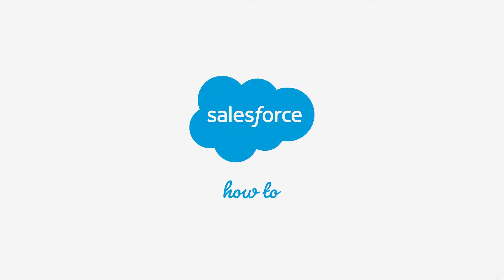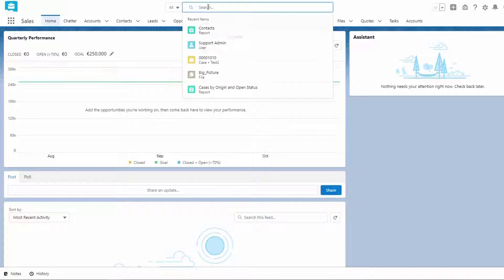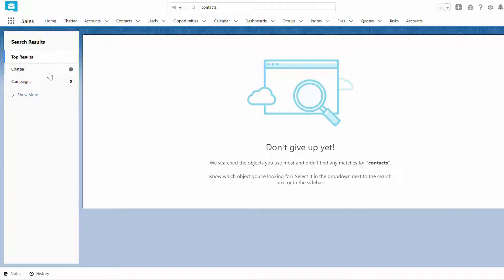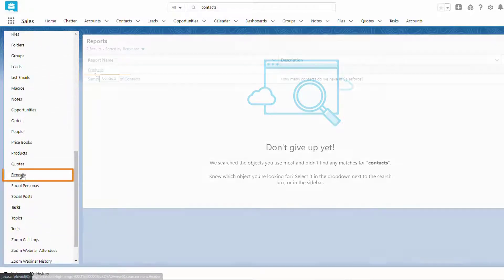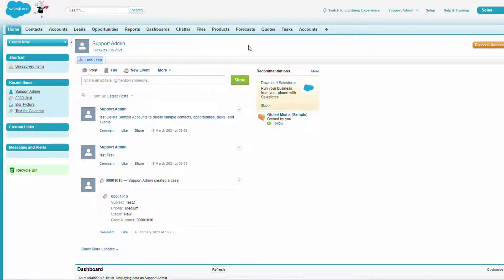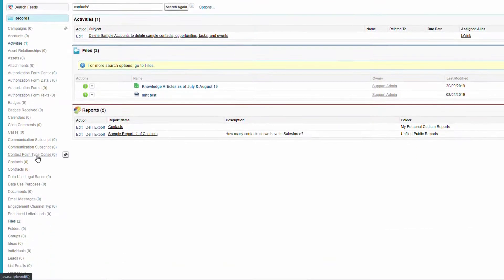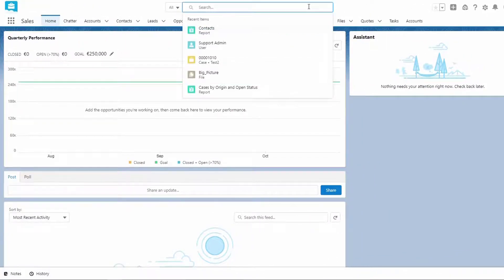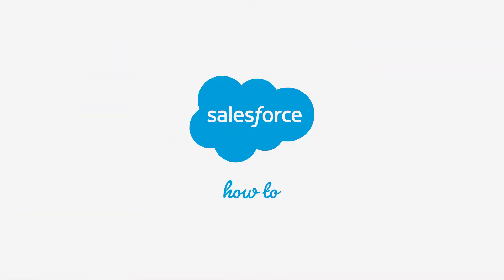Pin Objects in Classic to Improve LEX Search Results | Salesforce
Would you  like Salesforce Lightning to search faster? Want to find the things you need in Salesforce Lightning, fast? This video will show you how a user can pin or unpin objects in classic to improve search results in Lightning.There are a few considerations so we we recommend to read the following articles as well: